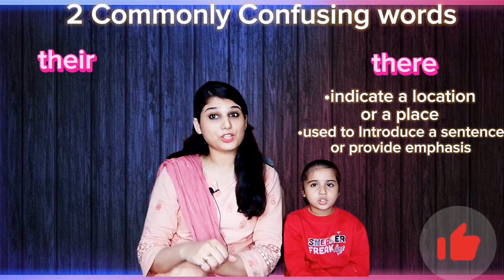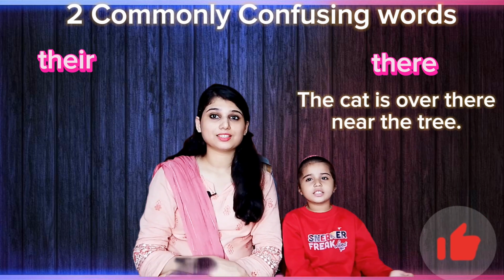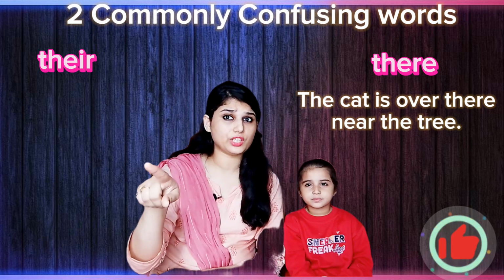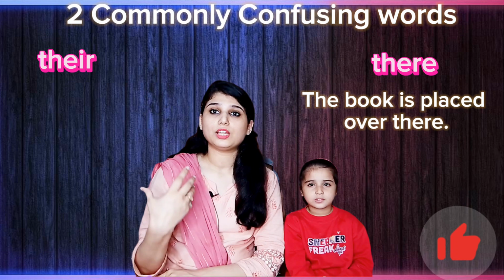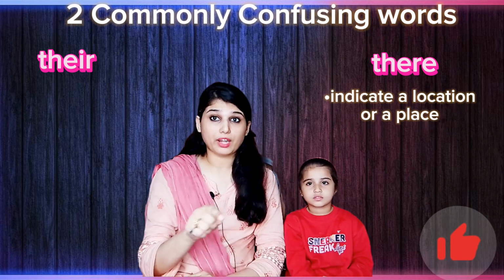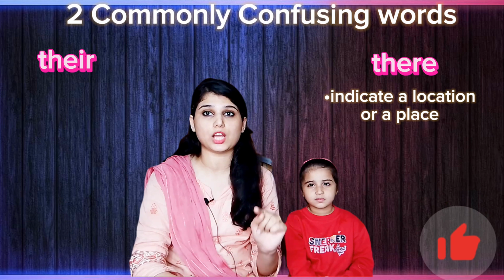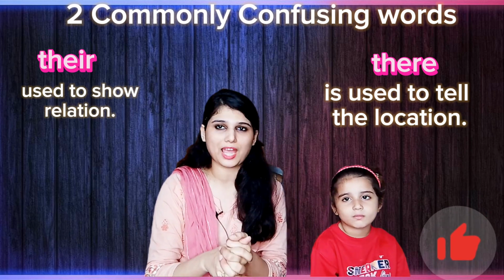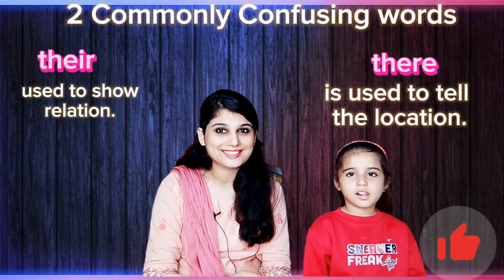Learn the difference between "THEIR"and "THERE"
The difference between "their" and "there" is a common grammar mistake that many people make. "Their" is a possessive pronoun that is used to indicate ownership or possession. For example, "Their car is parked in the driveway." On the other hand, "there" is an adverb that is used to indicate a place or location. For example, "The store is over there." In this video, we will explore the difference between "their" and "there" in more detail and provide examples to help you understand how to use each word correctly in your writing.